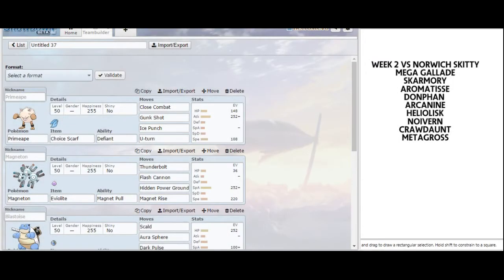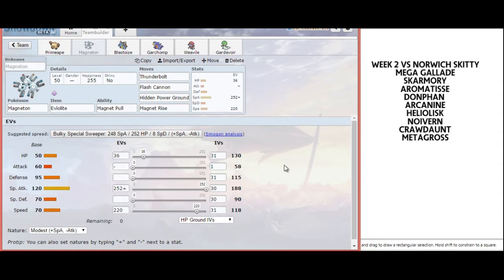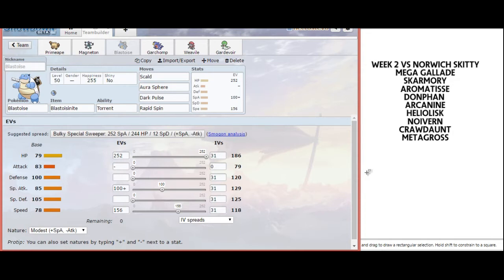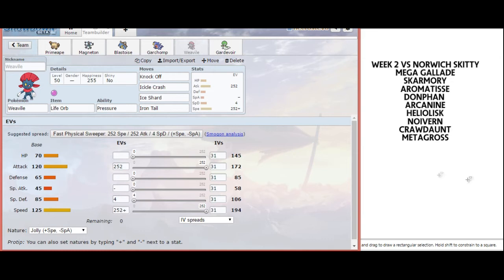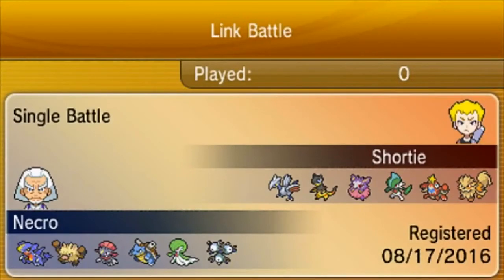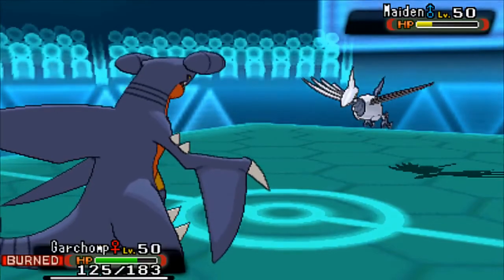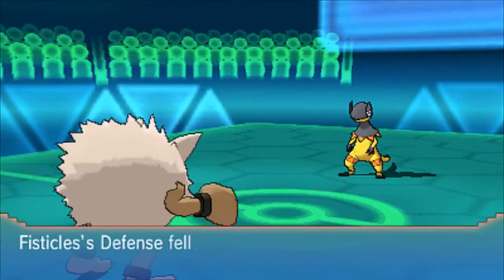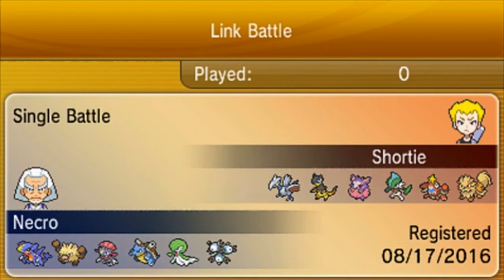PPL D1 S4 | Week 2 | Eterna City Enders (0-1) vs Norwich Skitty (1-0)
*Thanks for the high quality, Kelly!

Skype: Necrostevo